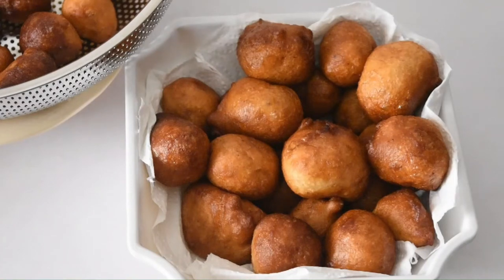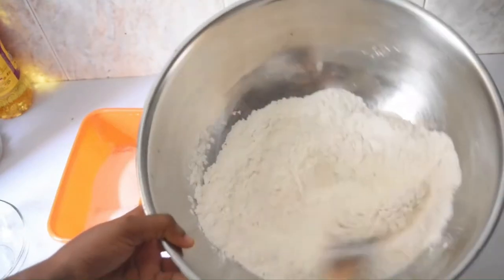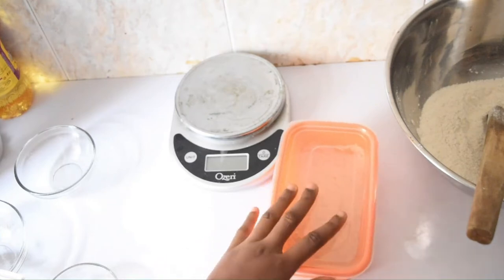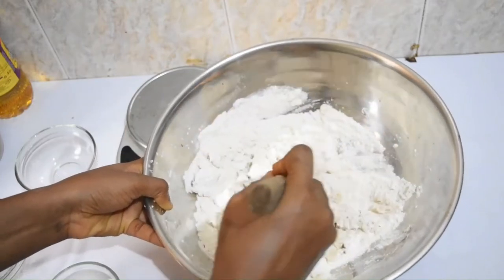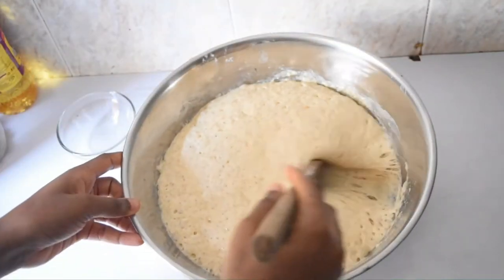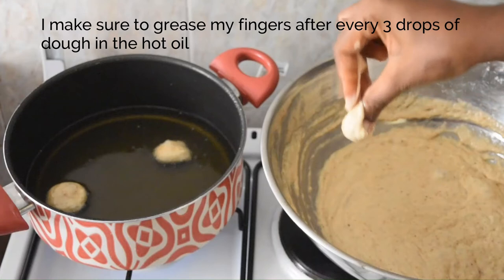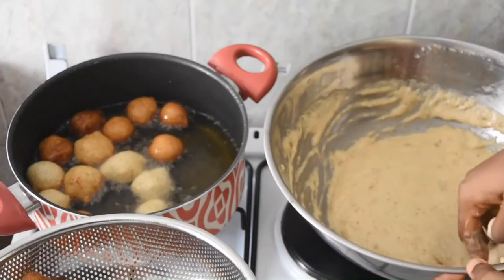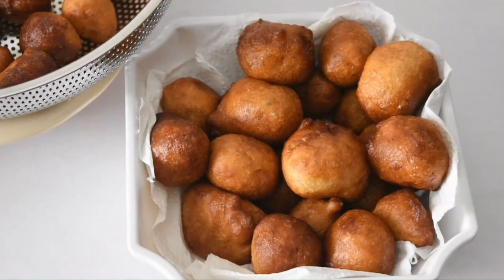Lockdown puff puff recipe + how to mould the dough well with your fingers | Quarantine Edition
Let me know how yours turned out😊.
Here are the measurements for the ingredients I used in this video.

Yeast - 2 teaspoons or 1 tablespoon proofed with 1 teaspoon of sugar.
Water - 200 ml including what I used to proof the yeast (add more if necessary to get your dough to the consistency that you want)
Sugar - 64g
Nutmeg - 1 teaspoon
Cayenne pepper - 1 teaspoon